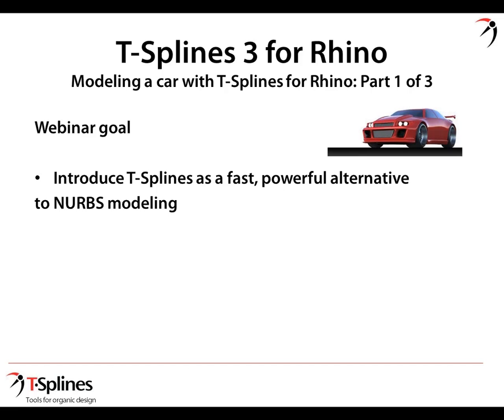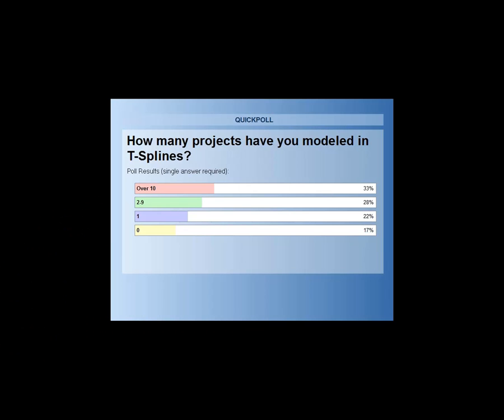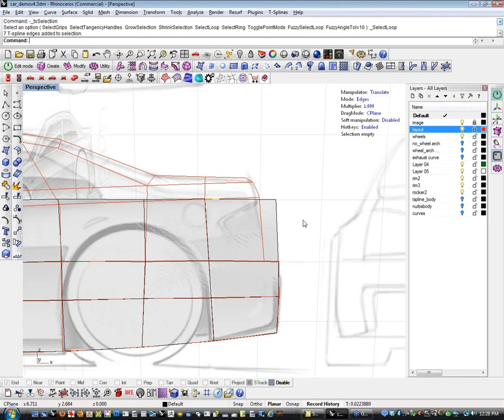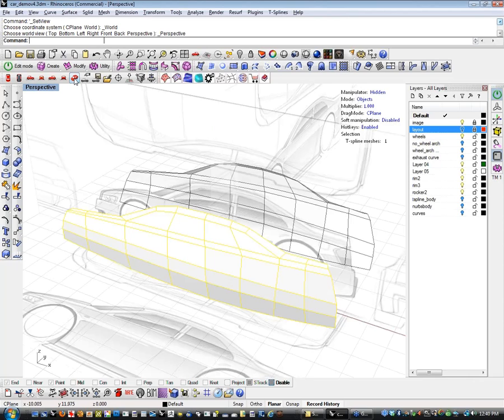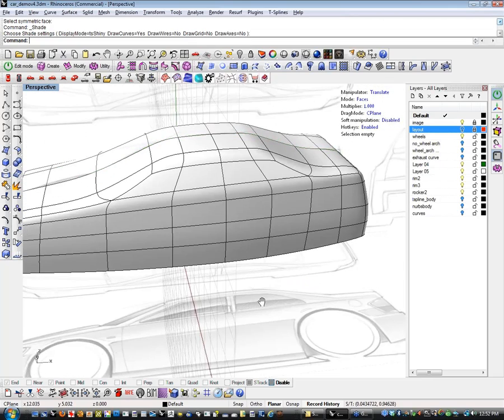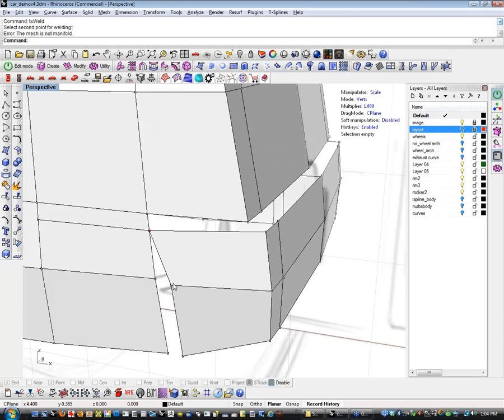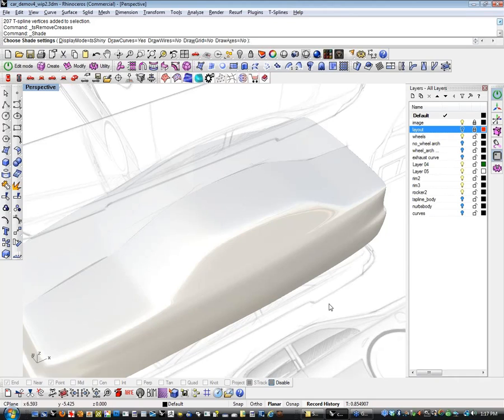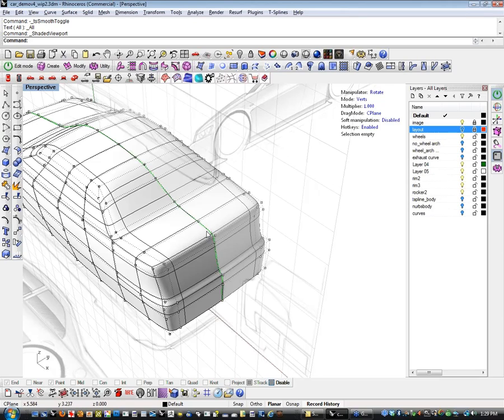Modeling a car with T-Splines for Rhino Part 1 of 3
Part one of a three-part webinar showing how to model a car with T-Splines for Rhino. In this part, Kyle Houchens discusses overall strategy, creates the basic "box" of the T-Splines car by laying out patches, then creates the bumpers.